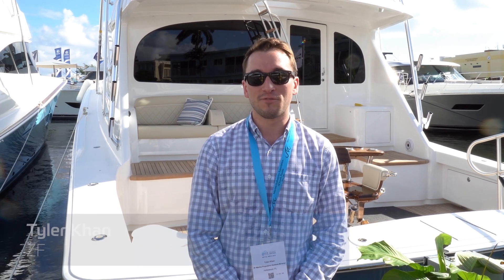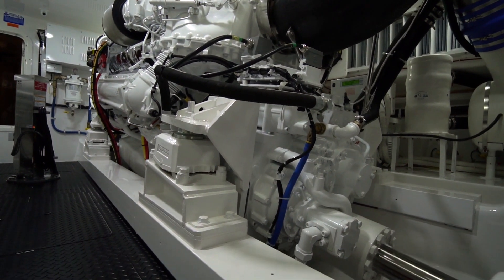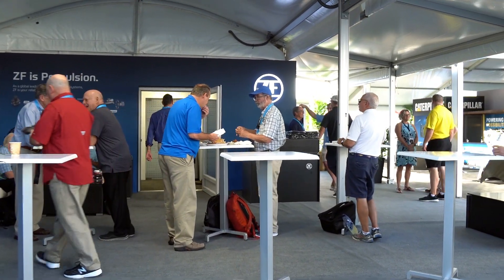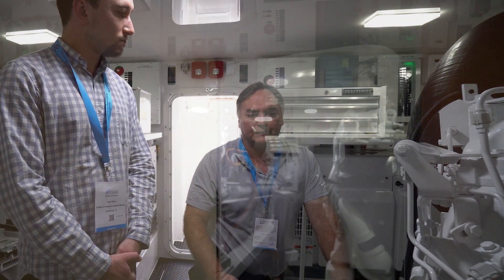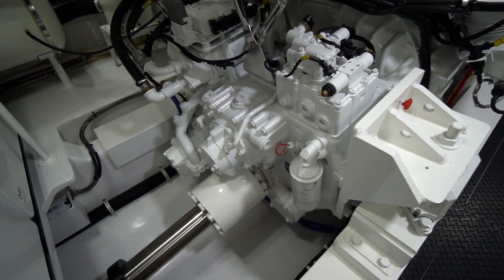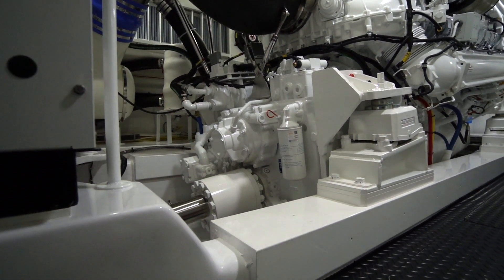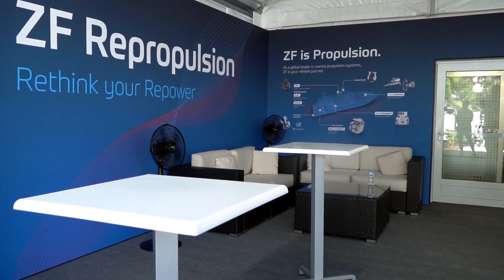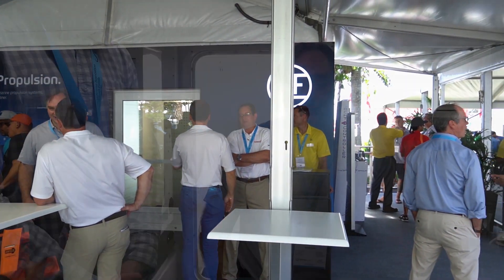ZFonAir – Keith Stanley about ZF Repropulsion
A repower is more than just replacing the engine. It’s also reassessing your complete propulsion system, including your transmission, propellers and controls. A decision to replace or rebuild. A renewal of movement, cruising along like before. Or even better than before. Keith Stanley, head of pleasurecraft marine at ZF, provides insight on ZF Marine’s approach to repropulsion projects.